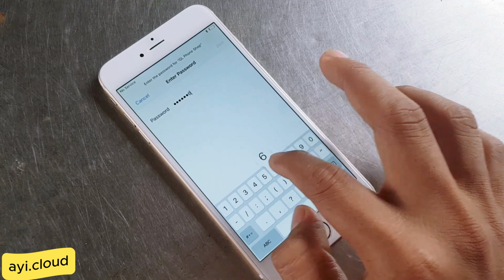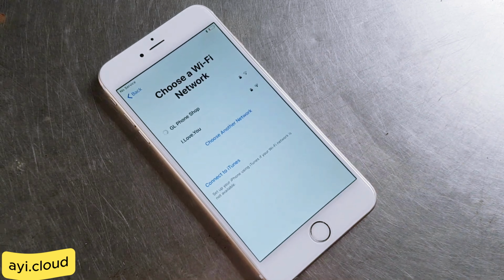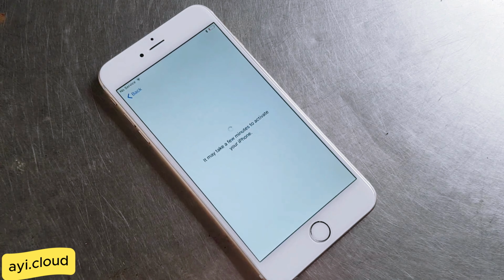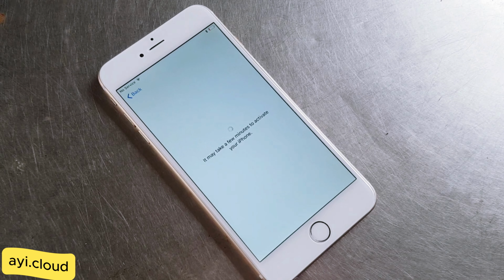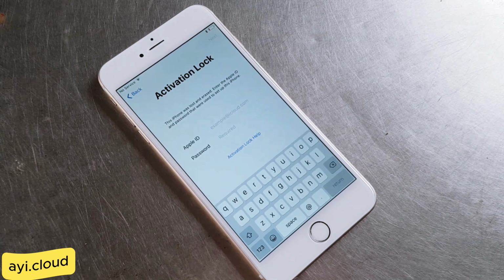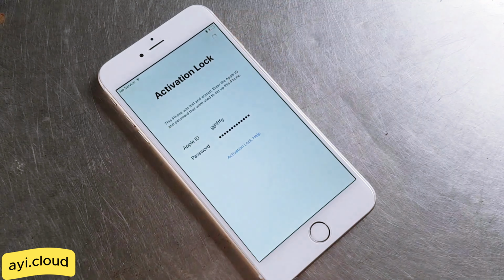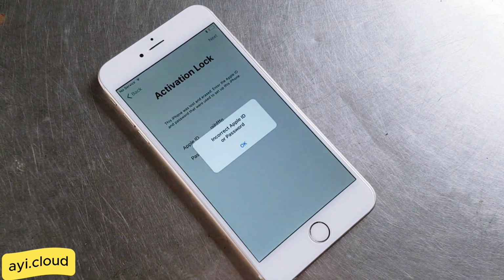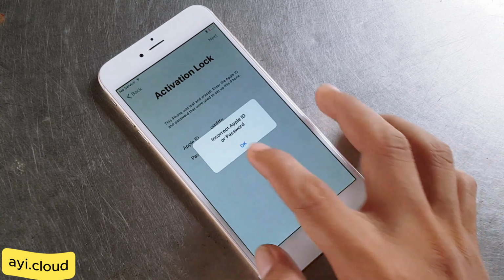Say Goodbye to iCloud Activation Lock | 1000% Working Method To unlock Your iPhone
In today’s video, we’ll guide you through the process of removing the iCloud activation lock from your iPhone or iPad. Whether you’ve forgotten your Apple ID or purchased a second-hand device, we’ve got you covered!

➤ Important Keyword

iPhone unlock
bypass iCloud lock
remove iCloud lock
iCloud lock removal
unlock iPad
Apple ID bypass
second-hand iPhone unlock
iCloud activation bypass
tech tutorial
smartphone unlocking
iPhone tips
iCloud issues
iPhone troubleshooting
iCloud lock fix

👍🏻 Like Video To Motivate Me
📃 Comment Or Feedback

Thanks 😊

iCloud Geeks